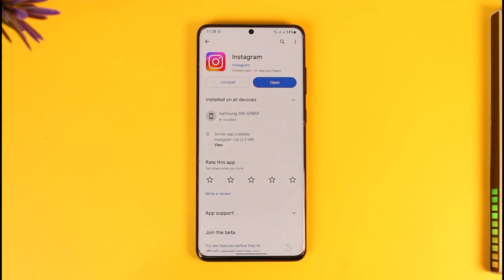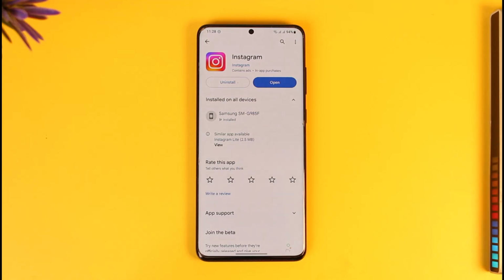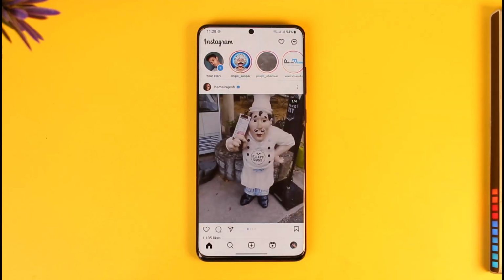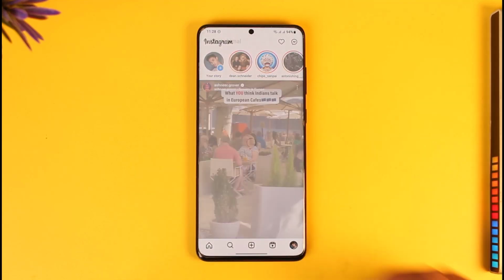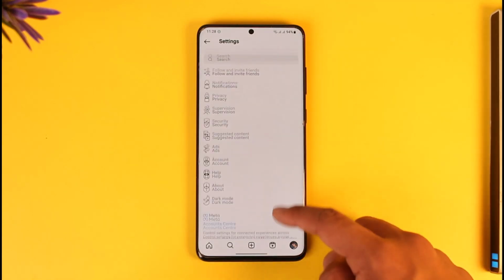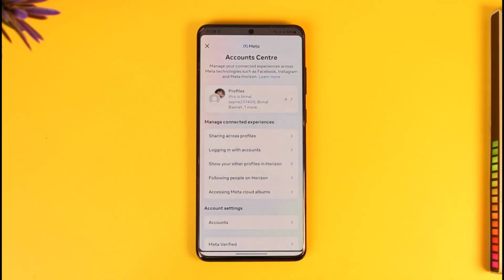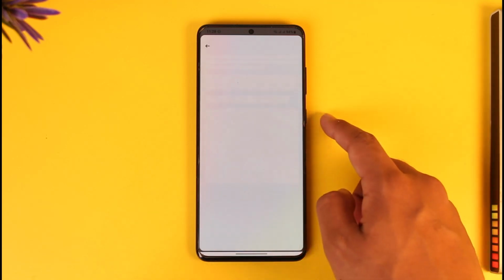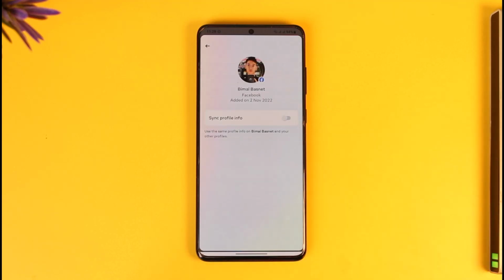How To Unsync Instagram And Facebook Profile Pictures !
In this tutorial video, I will quickly guide you on how you can unsync Instagram & Faceboko profile pictures. So, make sure to watch this video till the end. We try to be responsive to as many questions as possible.

► Chapters:
0:00 Introduction
0:12 Unsync Instagram And Facebook Profile Pictures
0:50 Conclusion